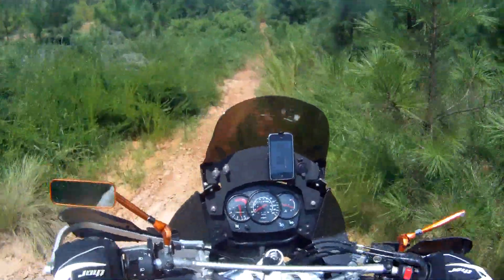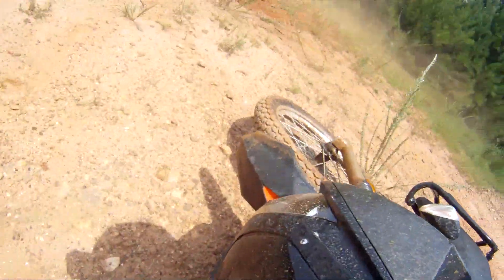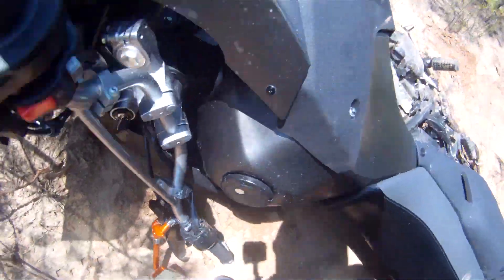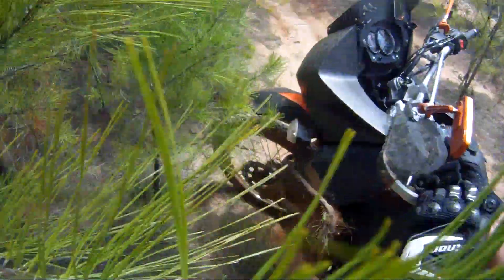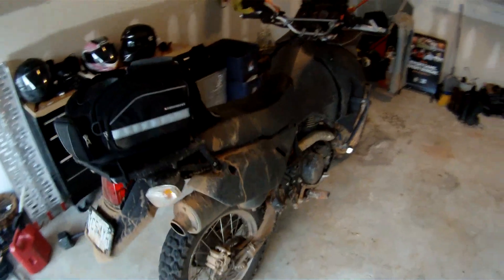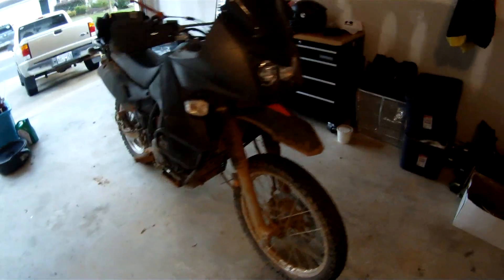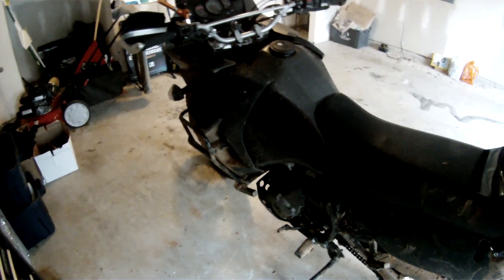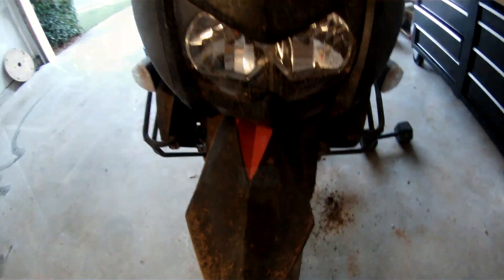How I Ride My KLR Off Road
Taking the KLR 650 through some rough single tracks. Off road.